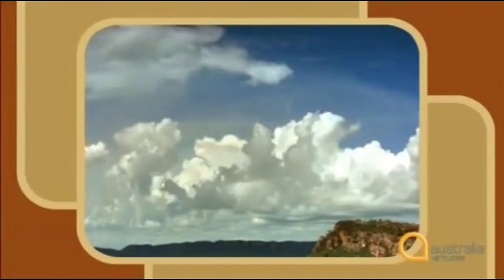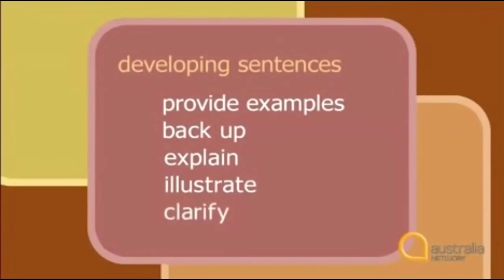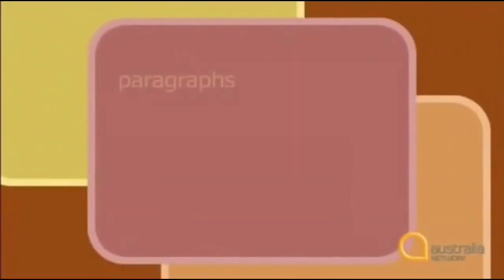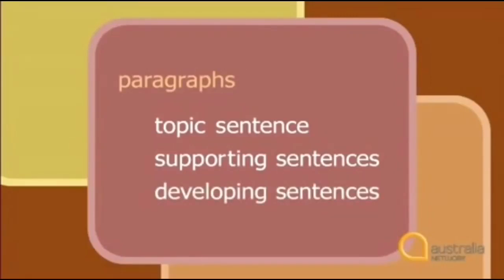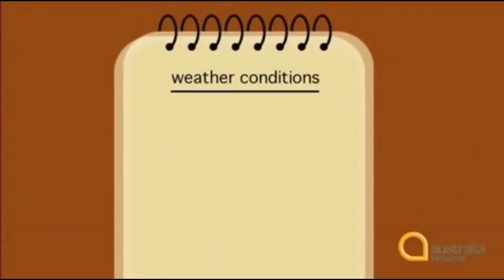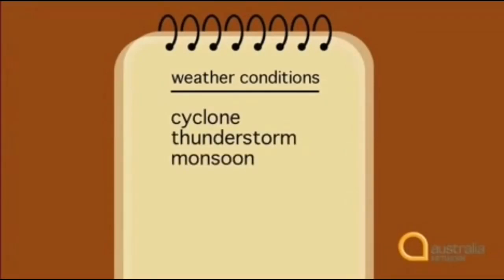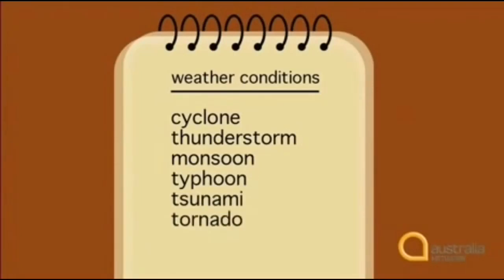الحلقة الرابعة 🔴 كورس الايلتس IELTS series 2 Ep 04